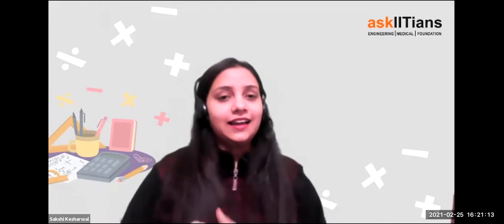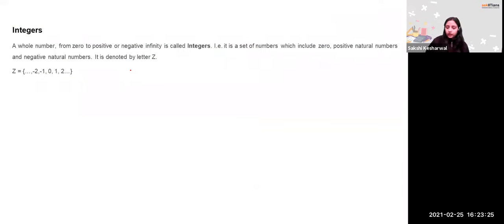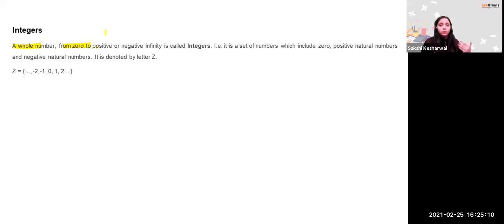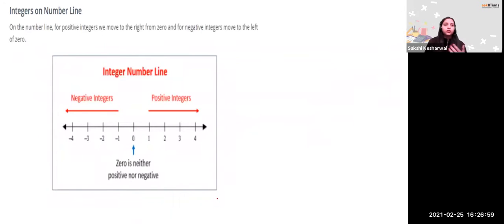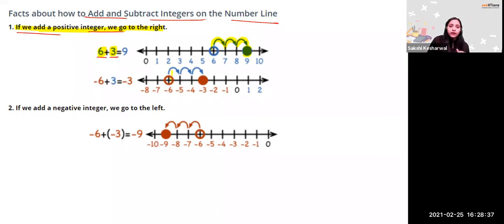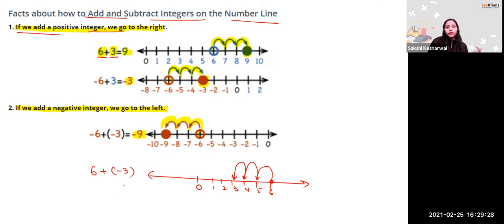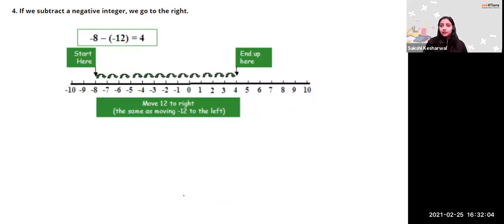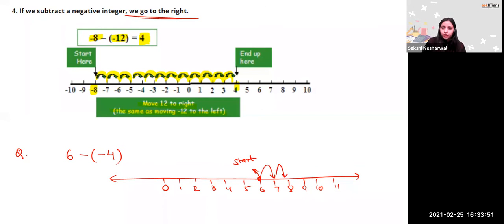Learn About Integers || Class 7th || Lecture 1 || askIITians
"Knowing our Numbers: Integers

In this Live Session Sakshi Kesharwal Ma’am will be covering the following topics :
➼ Introduction
➼ Properties of Addition and Subtraction
➼ Multiplication